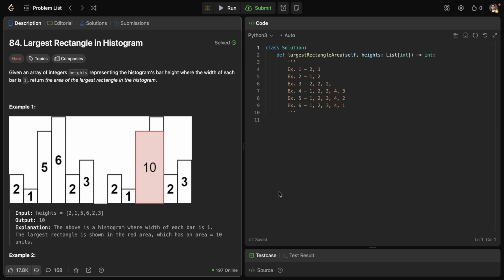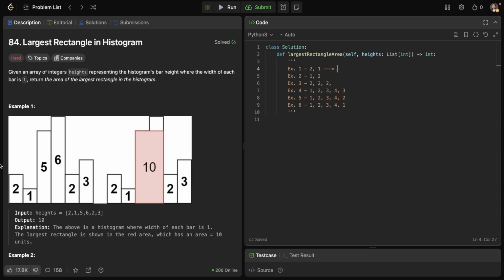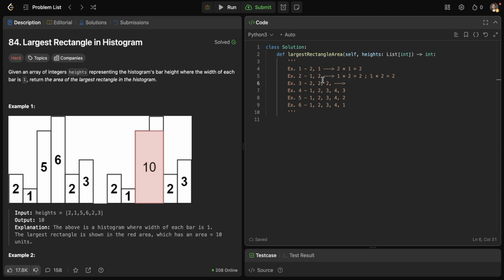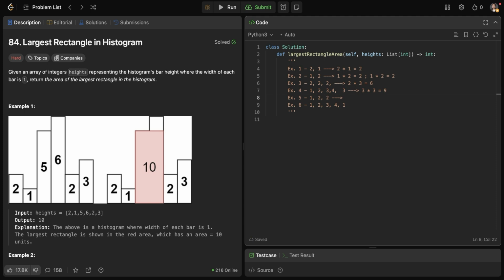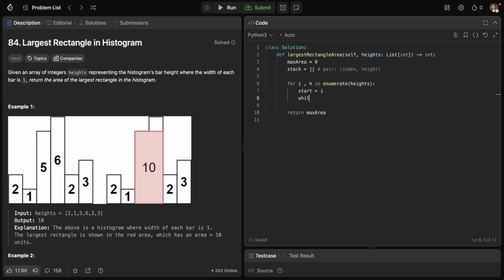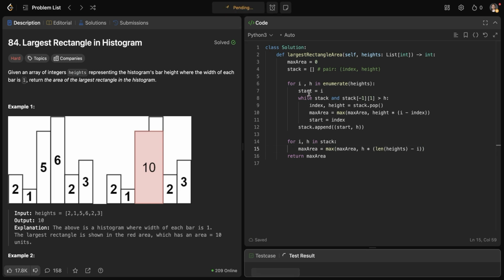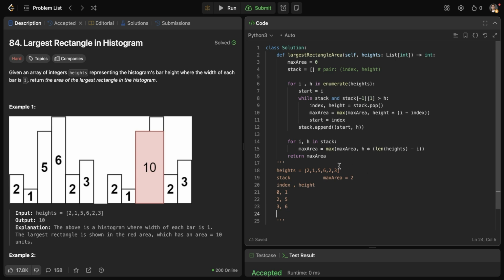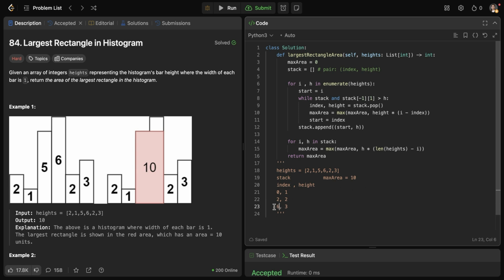🔥Leetcode 84 - LARGEST RECTANGLE IN HISTOGRAM - Python faang leetcode coding python dsa 🏆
👉This question is a Hard Level problem and an all-time favourite for FAANG & other companies (specifically, Amazon, Google, Microsoft, Meta, Adobe Apple, Bloomberg) for their coding interview rounds.

👉 It has been asked quite frequently in last 0 - 6 months period in their interview rounds, so it is quite critical. The time complexity for this solution is O(N) in best case and O(N) in worst case scenario.

Timeline:
0:00 Introduction
0:29 Question Walkthrough
2:03 Algorithm Walkthrough
10:51 Coding
Leetcode Questions
Faang Interviews
Stack Questions Faang